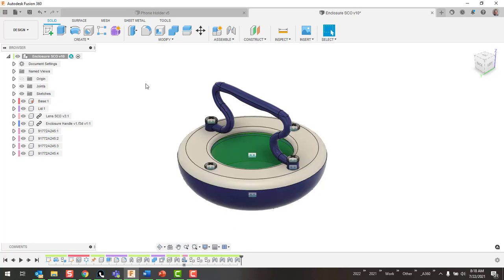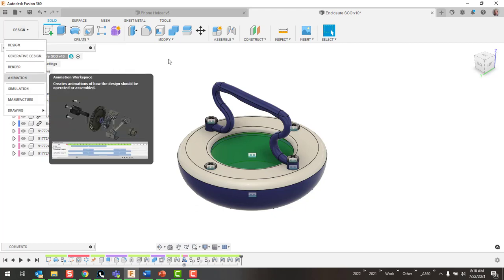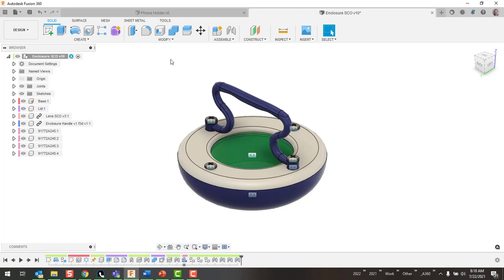Future of Work Guest Lecture Overview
This video is a quick overview of what is covered in MESA's Future of Work Guest Lecture.  It can be customized to meet the needs of your students.